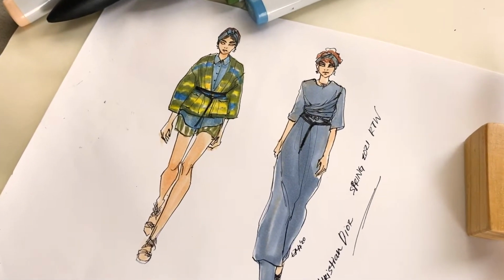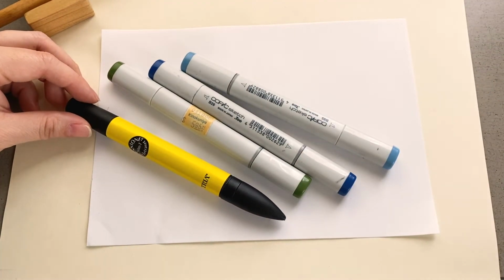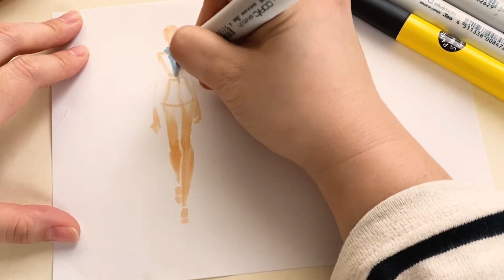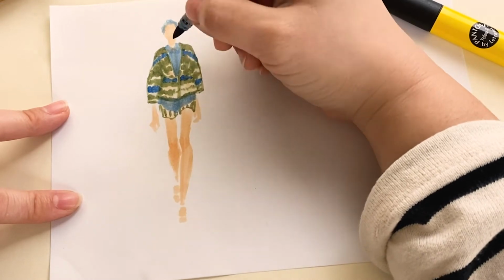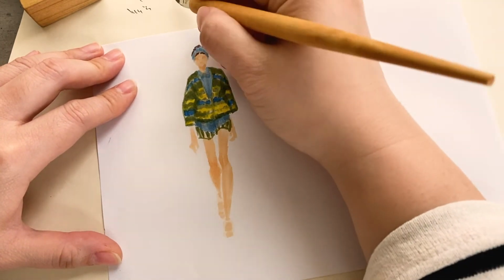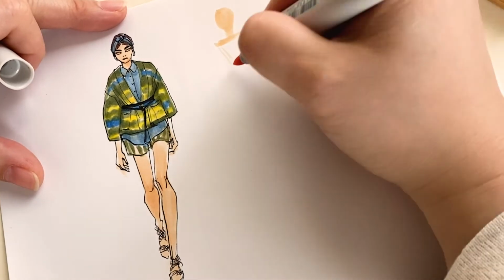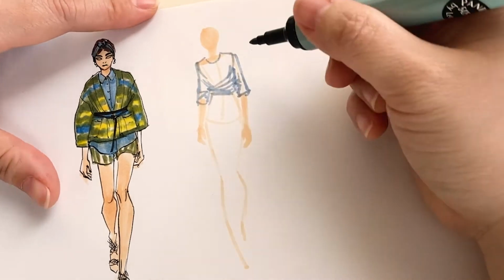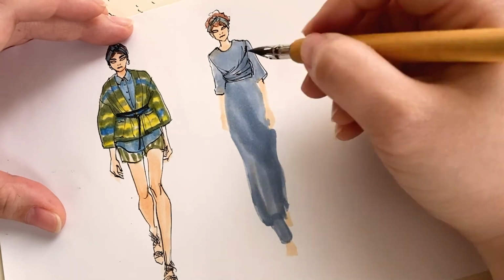Fashion Sketch with Markers and Ink | Sketsa Fashion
(Subtitle Bahasa Indonesia)

Time Lapse Quick Fashion Sketch from Christian Dior Spring 2021 RTW using alcohol based markers and Ink.

The first look has tie-dye outer and the second look has draped bodice. Watch the video to see how to sketch them. Enjoy!

Sequences:
00:00 Start
01:35 First figure, sketch the pose with skin color
02:06 Shape of the clothes
03:05 Use of blender for tie-dye
04:55 Outline with ink and nib
06:29 Second figure, sketch the pose
with skin color
06:50 Shape of draped tunic
07:50 Outline curly hair and draped tunic
09:24 Third attempt result

Tools and Material:
Canson Marker paper
Alcohol based marker: Copic and Letraset Markers
Blender: WN Brushmarker
Ink and nib (Nikko G)

🎵  Backsound:
- Memories of Spring by Tokyo Music Walker